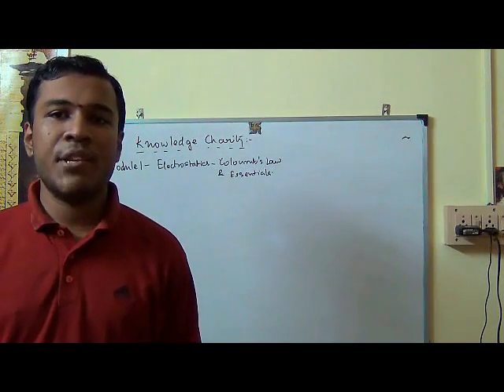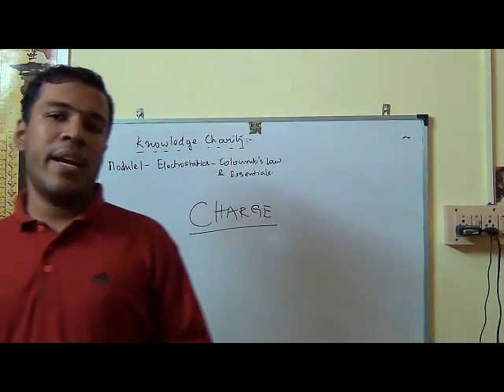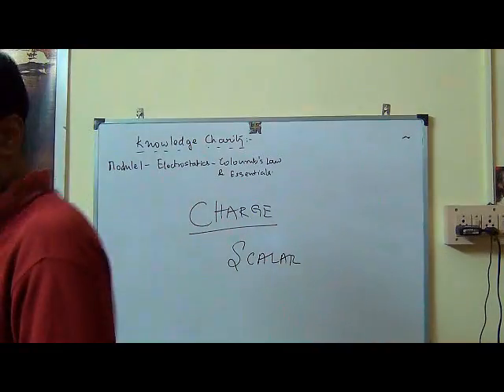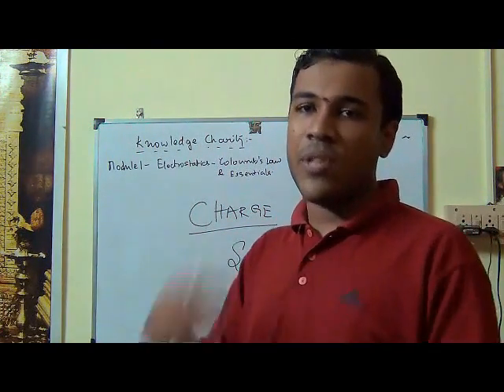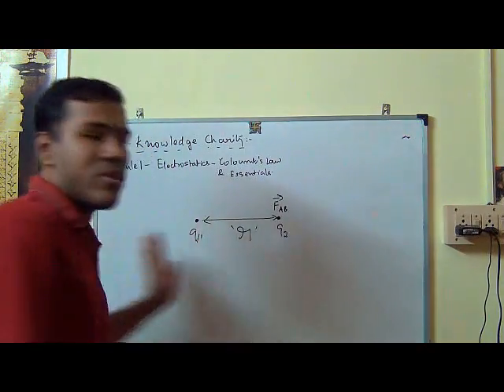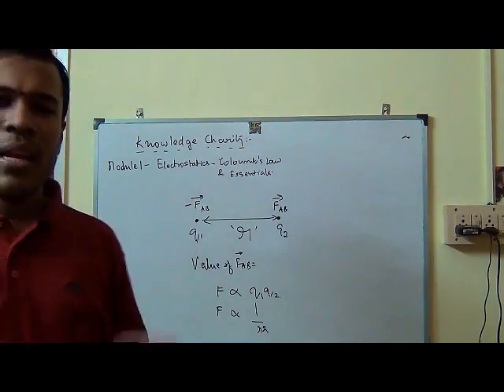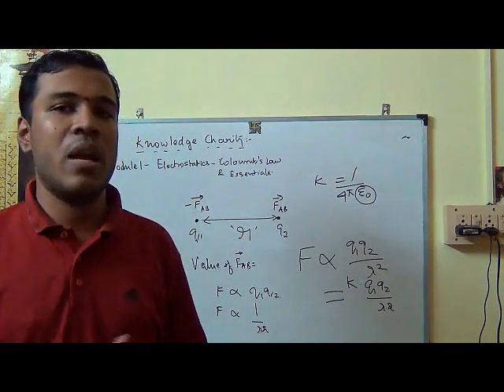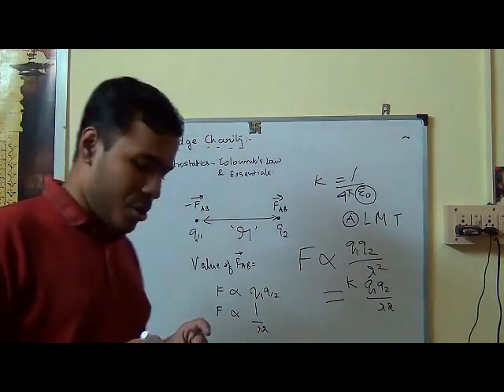Knowledge Charity - Coloumb's Law - Module 1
This video contains module 1 of standard 12 CBSE physics which deals with Coloumb's law of electrostatics. This law plays the basic role in the understanding of the entire lesson based on charges. If there are any queries and suggestions, they are welcome to be posted in the comments column